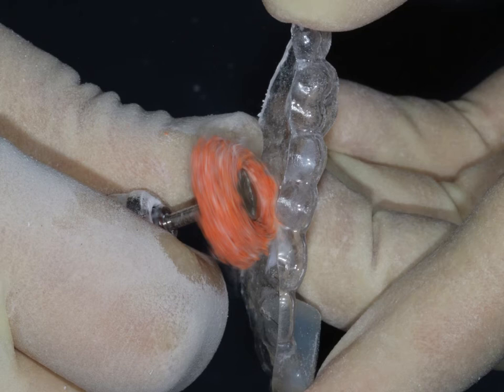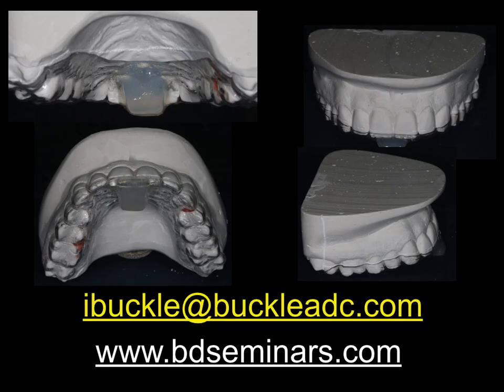Dr Buckle's Quick Tips! A simple aid to finding centric relation.....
Dr. Ian Buckle walks you a through a step by step guide to making a B Splint